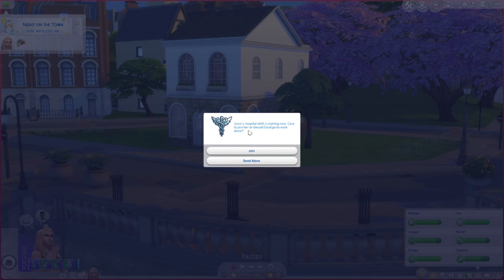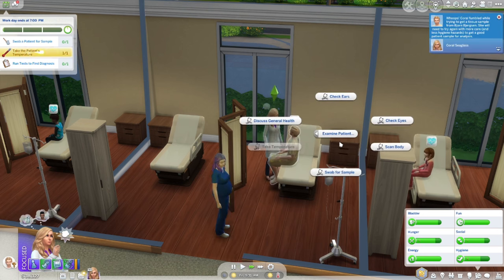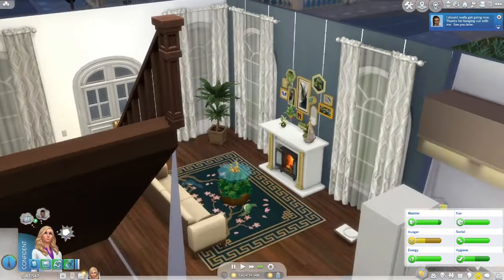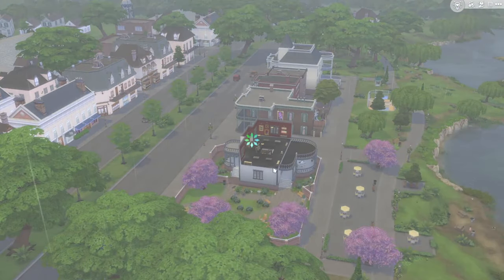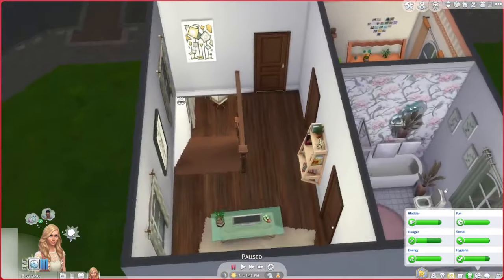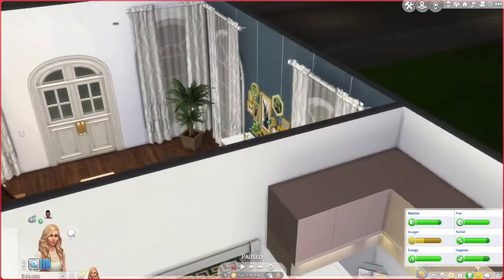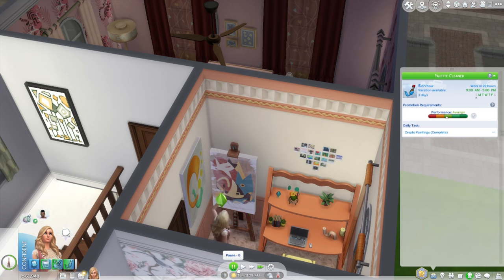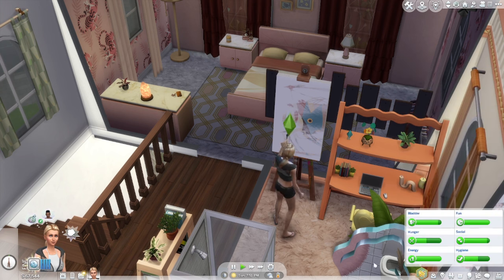🌟 Super Sim Challenge | The Sims 4 | Part 16 🌟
🌱•SOCIAL MEDIA•🌱